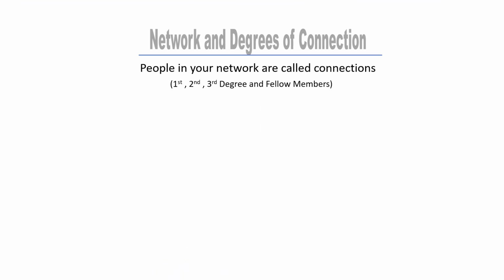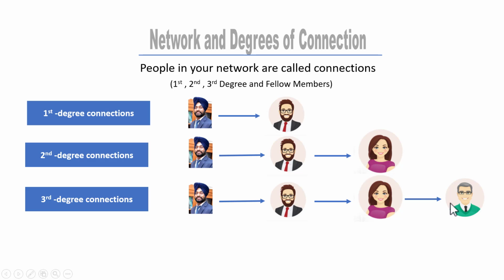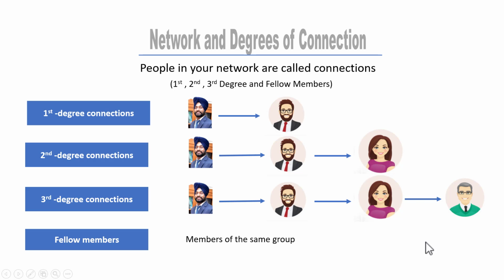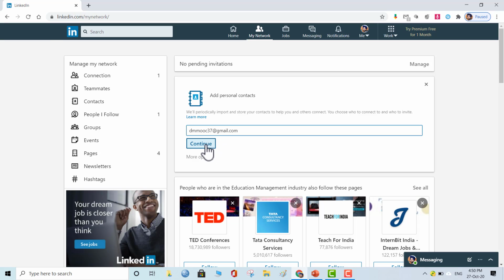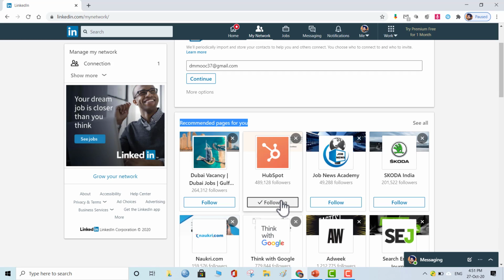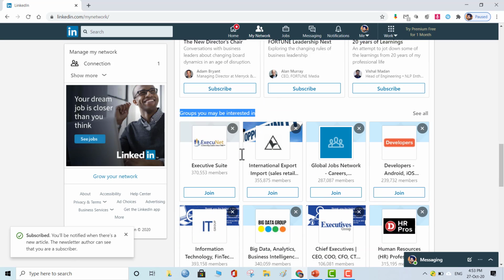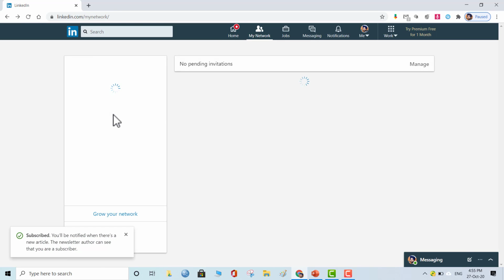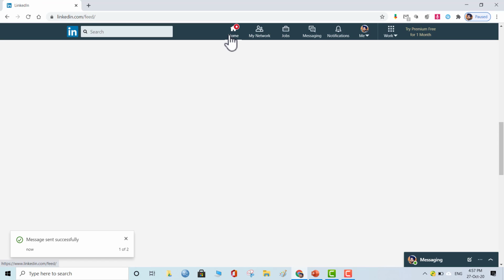Module:40: LinkedIn Marketing-Part-4